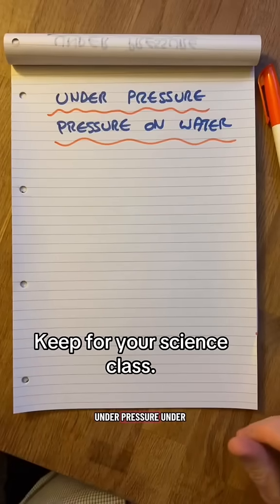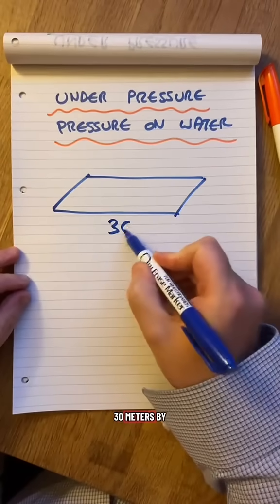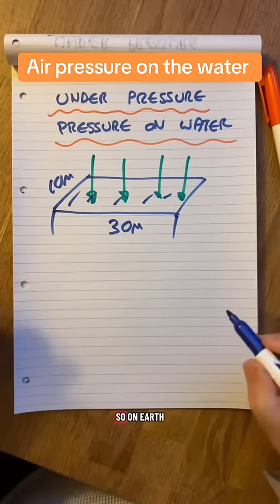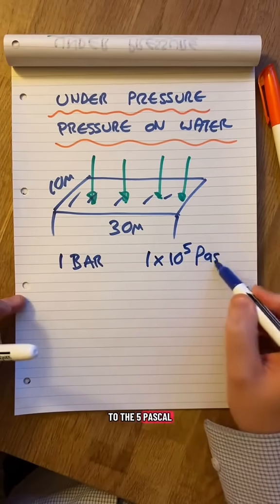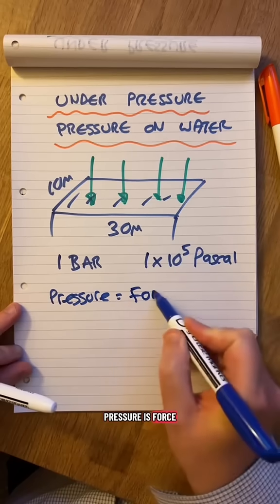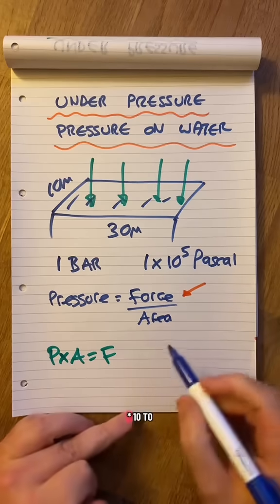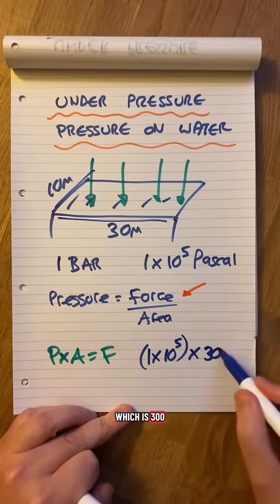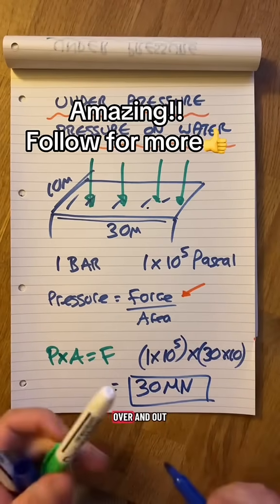Can air pressure create a force on a swimming pool?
You might not feel the Air pressure that much, but it is there and does create a force!